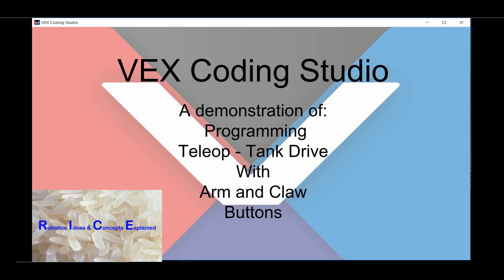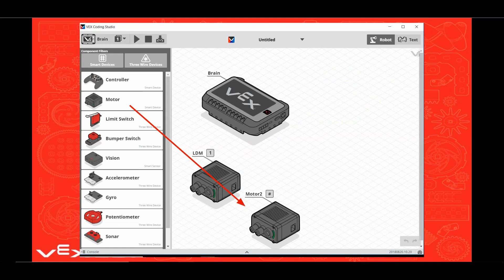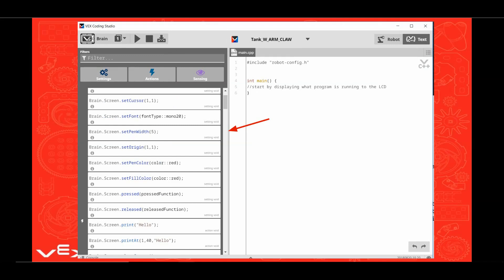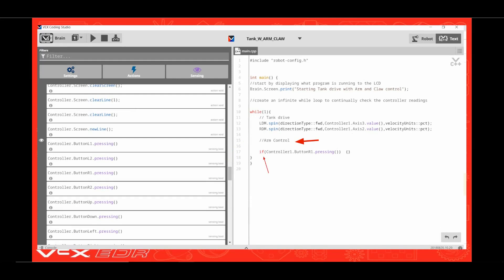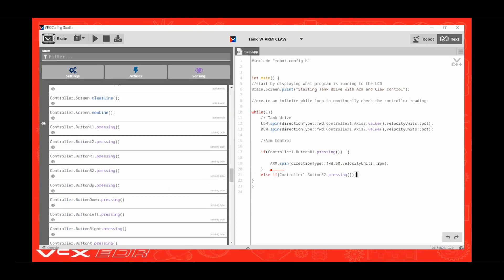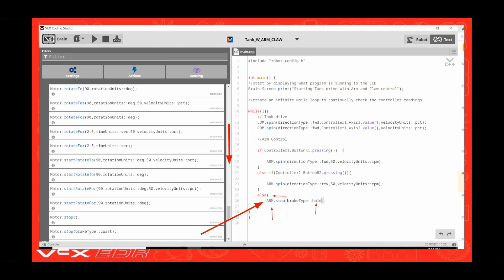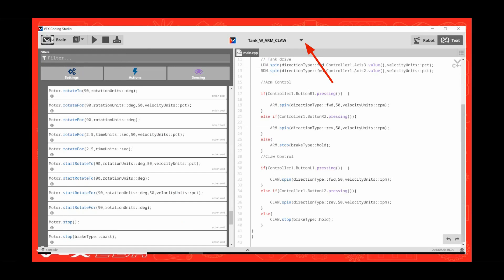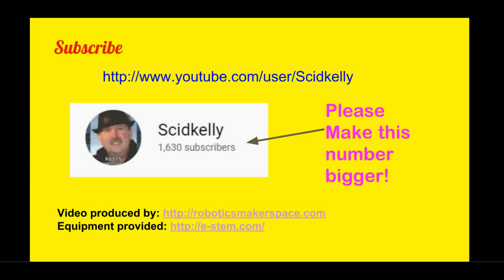VEX Coding Studio Tank drive program with arm and claw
This video is a detailed step by step  set of instructions on how to write, download, and run a Teleop Tank drive program with controls for an arm and a claw using VEX C++ in VEX coding studio
Google slides for video: